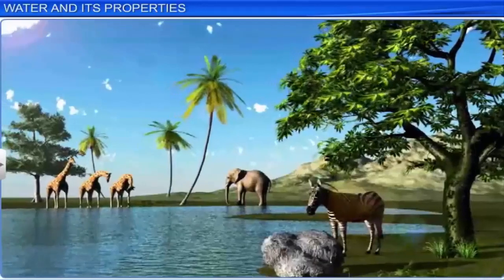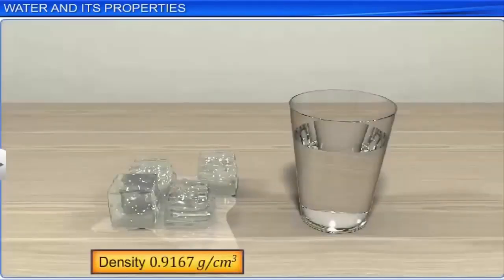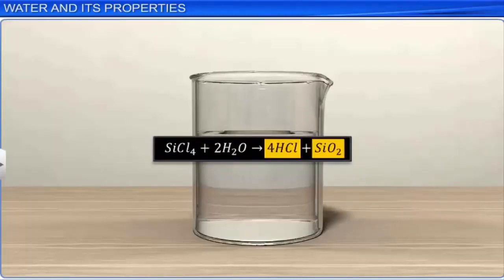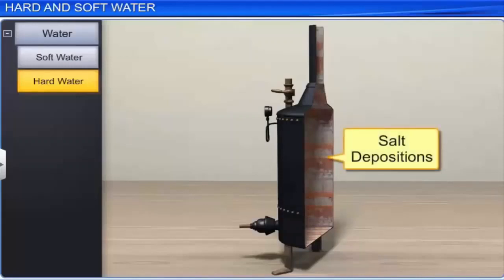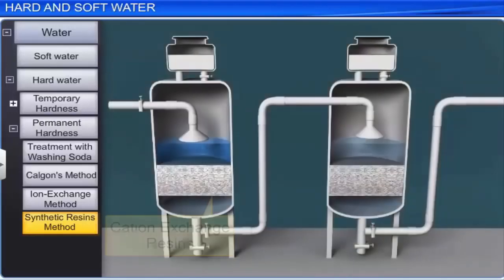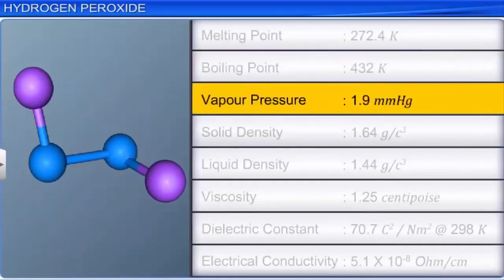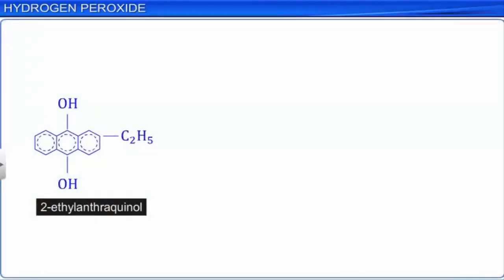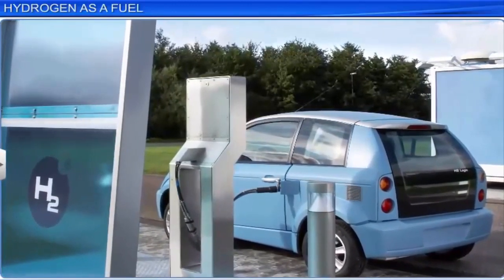9 Hydrogen Part 2